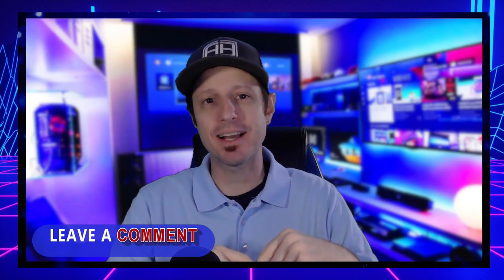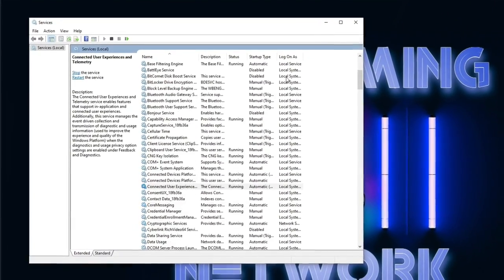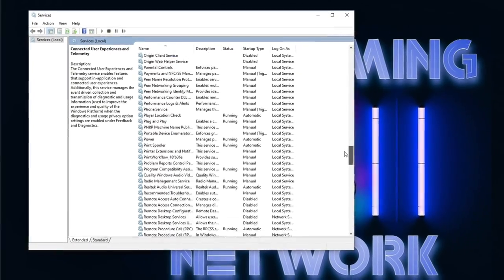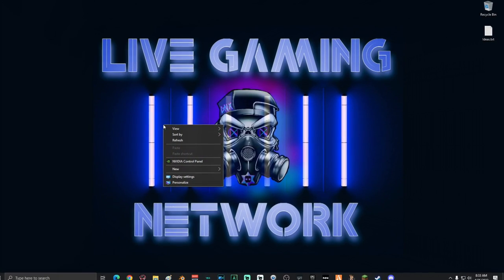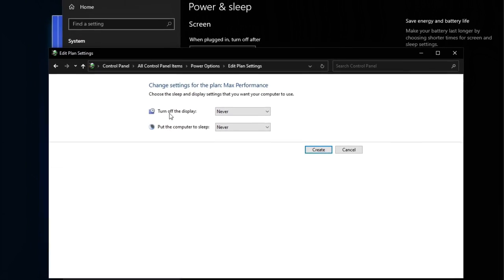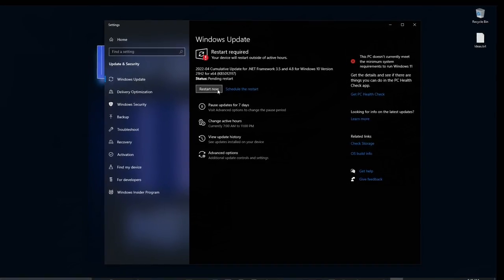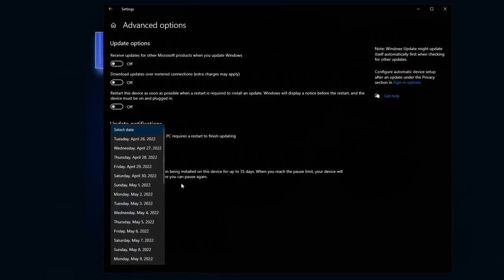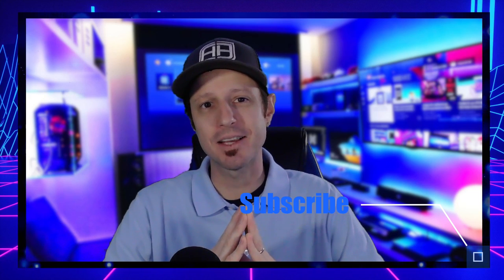*FIX* 100% Disk Usage - Quick and Easy - Windows 10 (2023)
Learn how to FIX 100% DISK USAGE and make your PC run faster with this easy to-do, clean-up process.